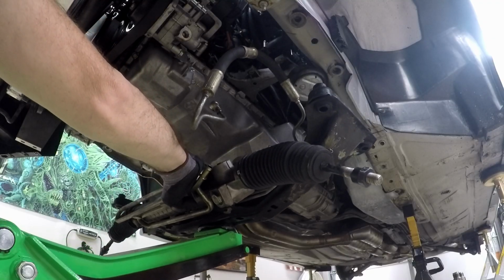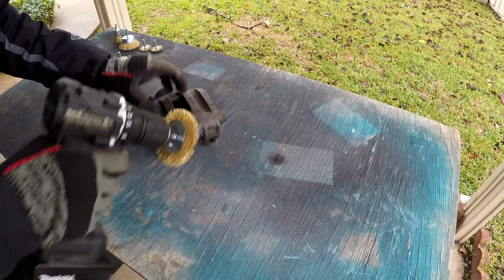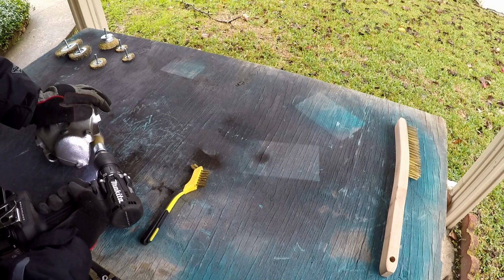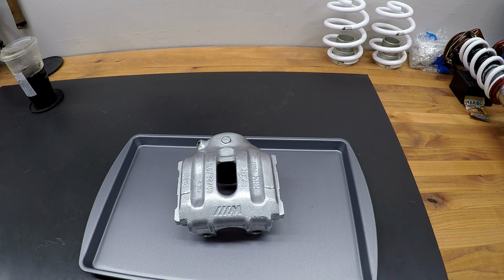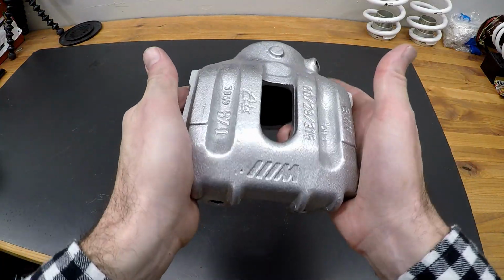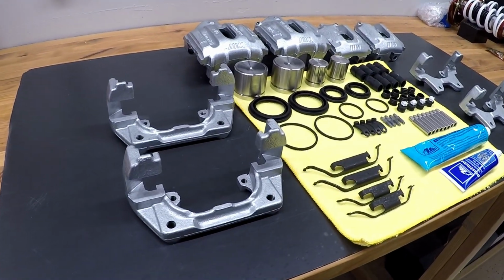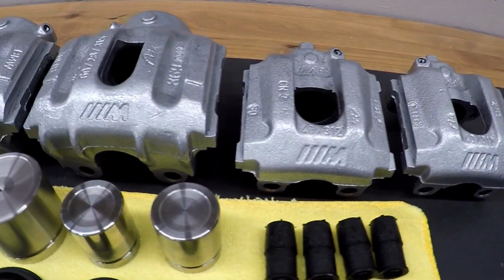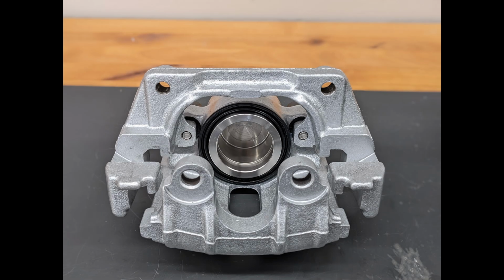E36 M3 Brakes Rebuilt to PERFECTION - BMW E36 M3 Suspension Overhaul - Episode 3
BMW E36 M3 Suspension Overhaul - Episode 3

The time has finally come to tackle the brakes. I’ve been looking forward to rebuilding the brake calipers for a long time leading up to this project, as they were a bit of an eyesore and definitely in need of a refresh. So follow along while I turn vision into reality with a full teardown and OEM+ rebuild.

Product Links:
G2 Caliper Paint
Gtechniq C5 Wheel Armor Ceramic Coat
Gtechniq C2v3 Liquid Crystal

Chapters:
00:00 Intro
01:01 Caliper Teardown
04:18 Caliper Stripping
05:15 Chasing Threads
05:59 Caliper Paint Prep
07:30 Painting Calipers
09:25 Masking Removal
11:45 Paint Inspection
12:37 Stripping G2 Caliper Paint
13:04 Comparison and Repaint
13:54 Ceramic Coating
15:33 Inspection and Impressions
17:14 New Parts
18:00 Caliper Rebuild
21:50 Final Inspection and Recap